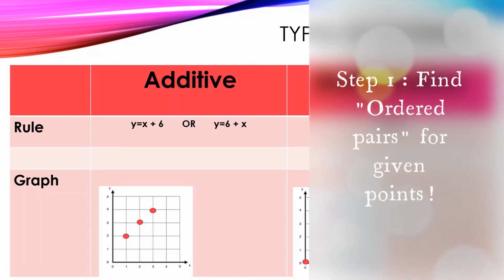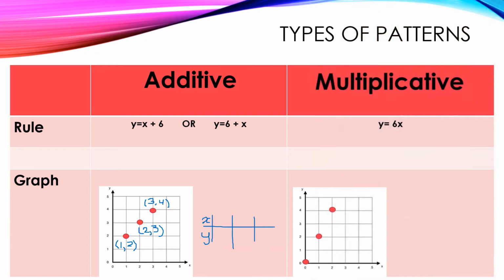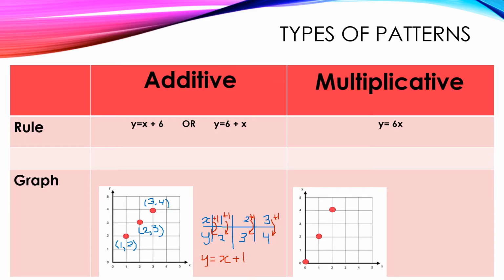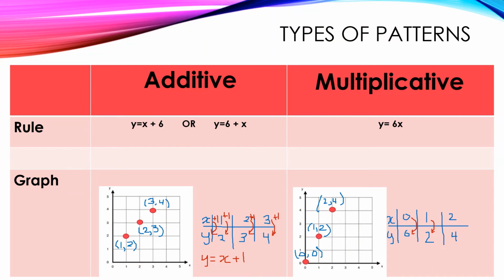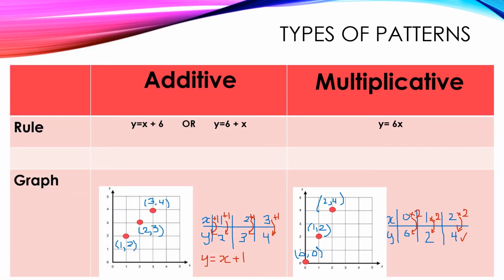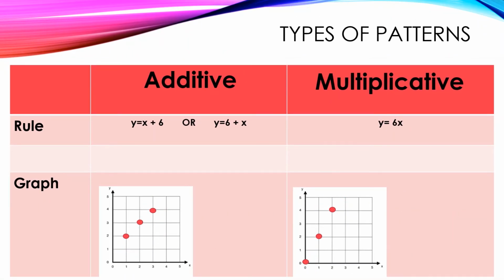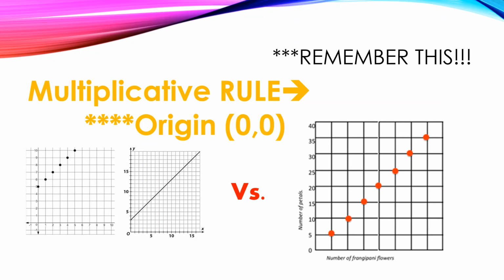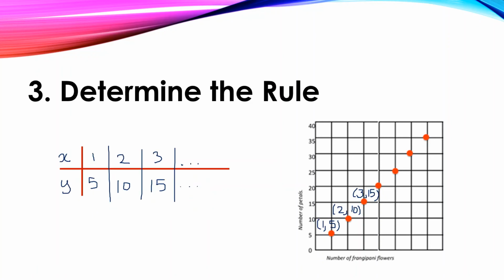Additive Multiplicative--Part II--Graphs & Rules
How do you know if the "graph" is an additive/multiplicative pattern?
Watch this video to find how to generate Rules for Graphs...
& How to use the "line test" to quickly see if the graph is additive or multiplicative!